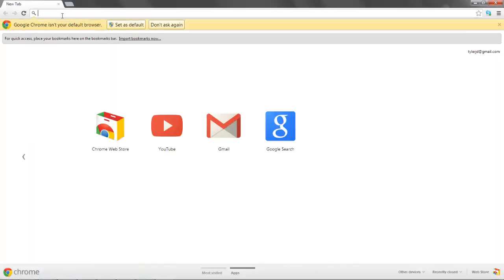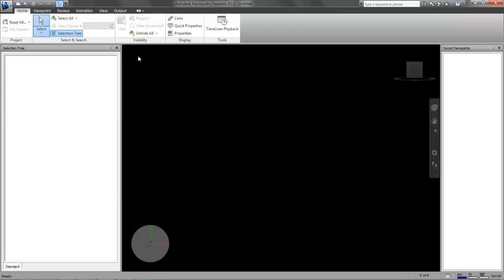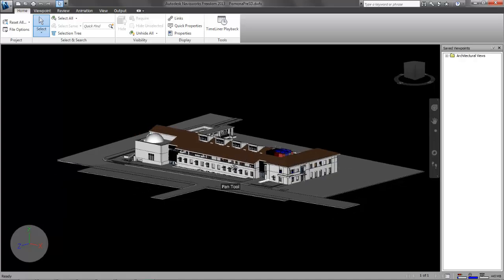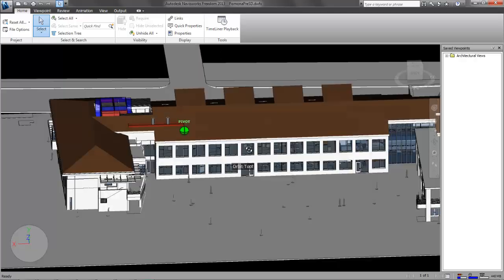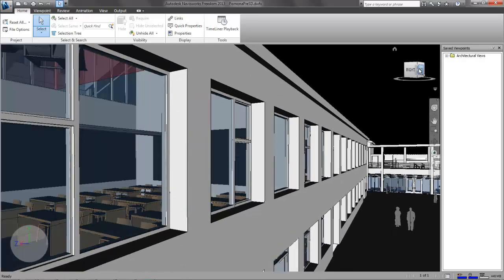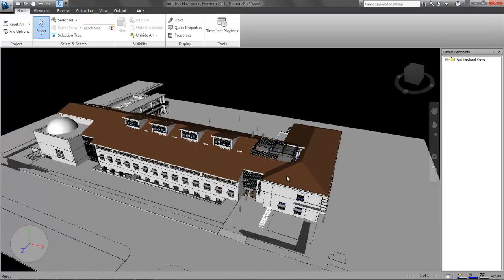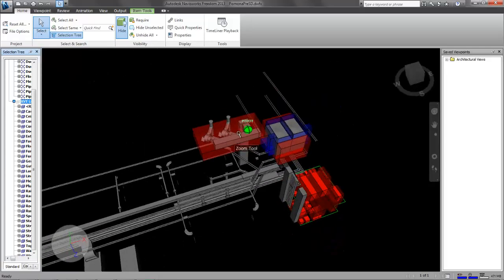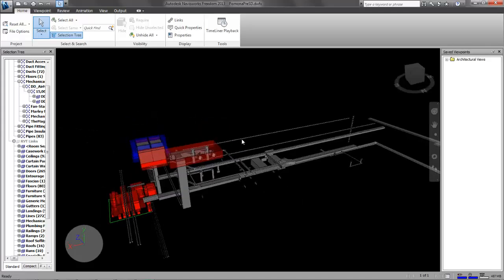How to Use Navis Freedom Viewer to review Revit Models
In this video I show how to download Navis Freedom Viewer, and how to use it to review .DWFX models exported from a Revit file.

This video is intended for PM's and other non-Revit folk who need to be able to see what is going on in the model.

The Revit model needs to be exported to .dwfx by someone else - the steps for that aren't covered in this video (but it's easy).